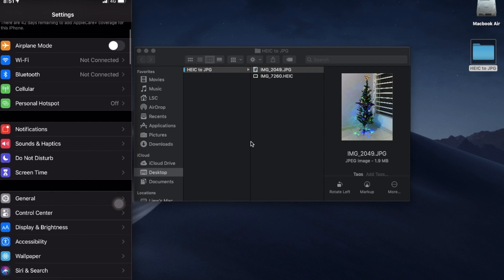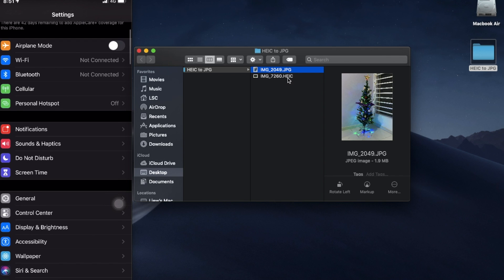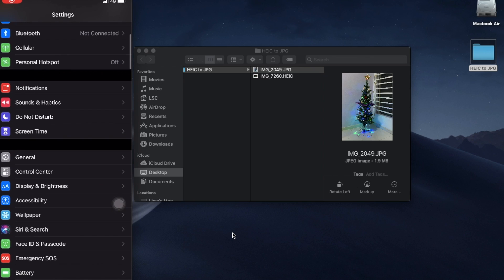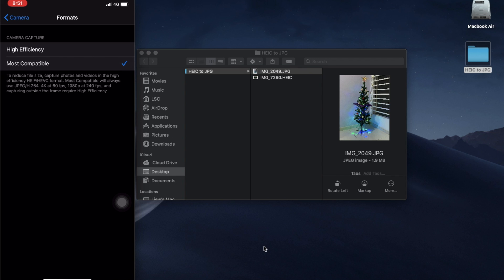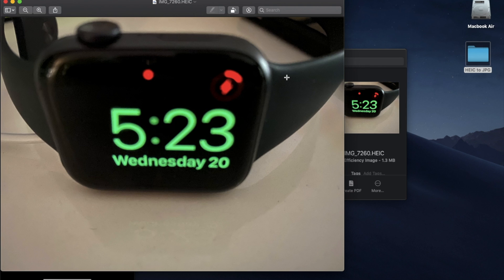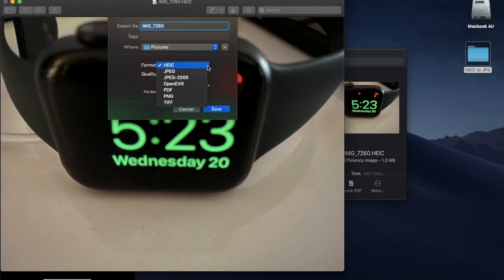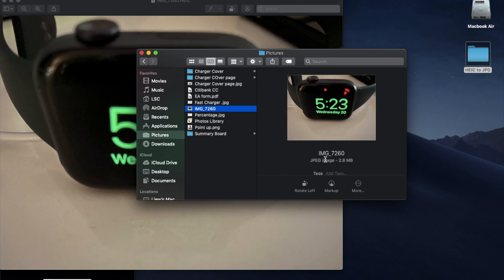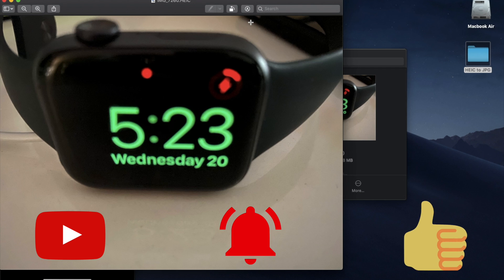How to convert HEIC file to JPG format easily without additional software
Easily convert HEIC file format to JPG using Preview in MacBook.